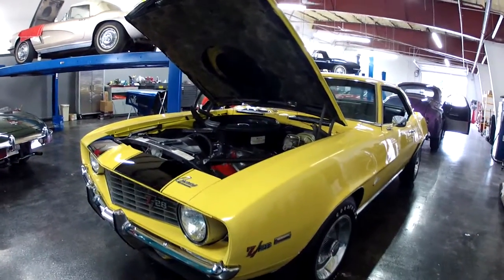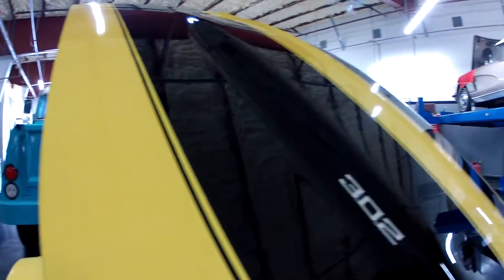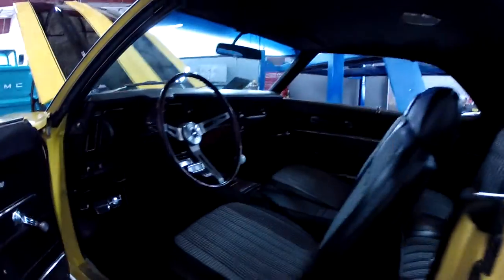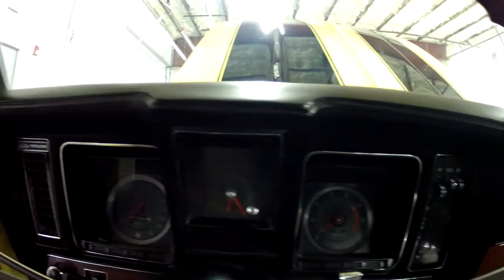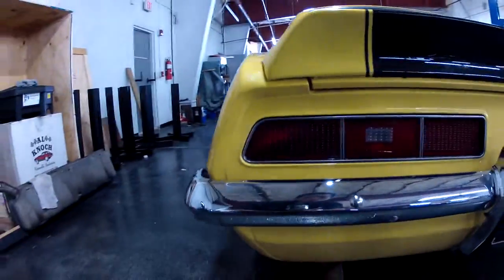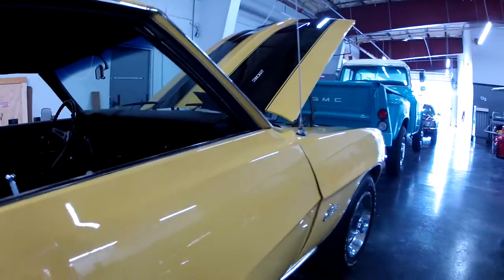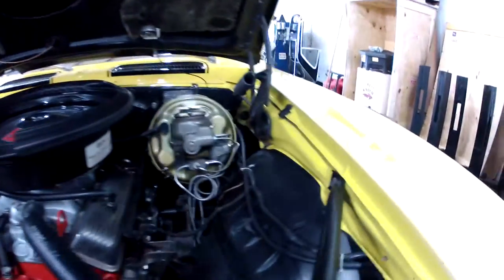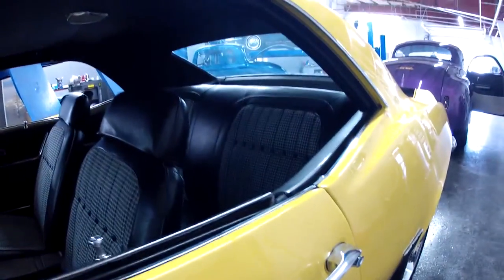1969 Chevrolet Camaro Z28 302 Daytona Yellow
1969 Chevrolet Camaro Z28 302 4-Speed Hurst. Beautiful Daytona Yellow with black stripes and black hounds tooth bucket seat interior. 302 small block with dual exhaust and chrome tips, 12 bolt 3.73 rear end. Hurst 4-speed shifter housed in the rally gauge console, rosewood steering wheel and tilt seat belts. Power disc front brakes, cowl induction hood with correct air cleaner, chrome front and rear bumper guards, front and rear spoilers, and chrome wheel moldings. Period correct goodyear f70x15 polyglas on rally wheels.